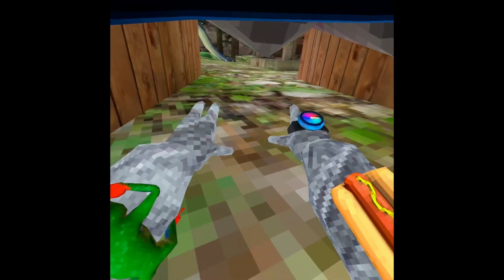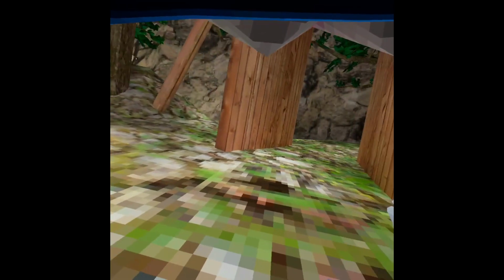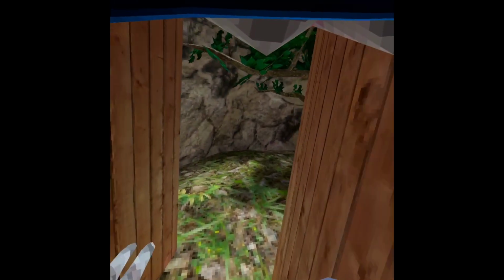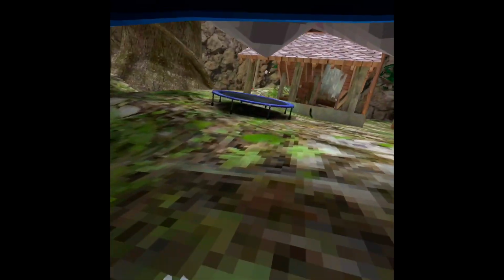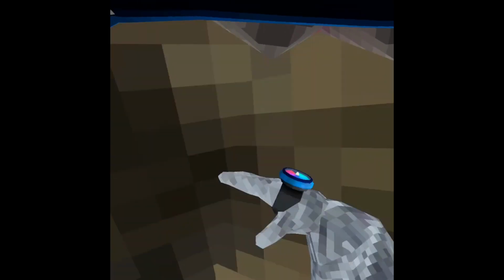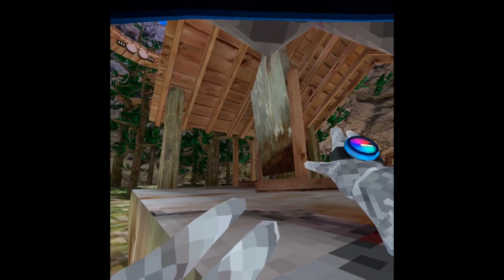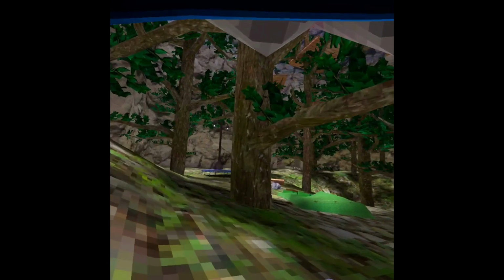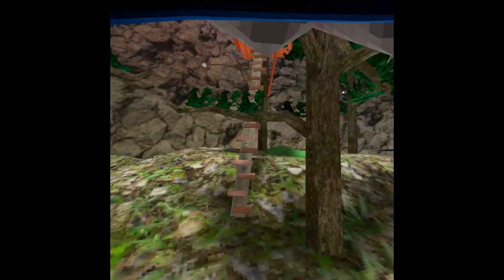how to become good at gorilla tag